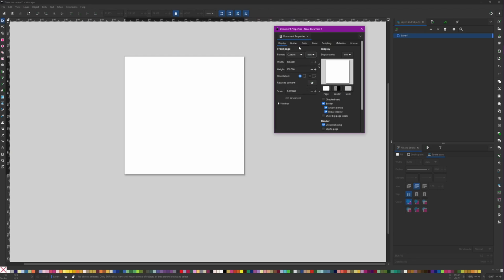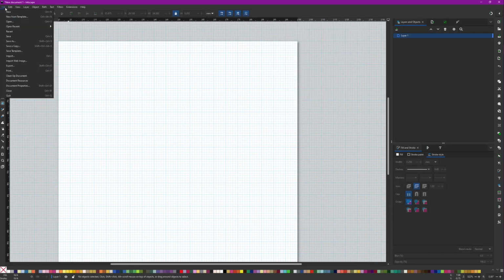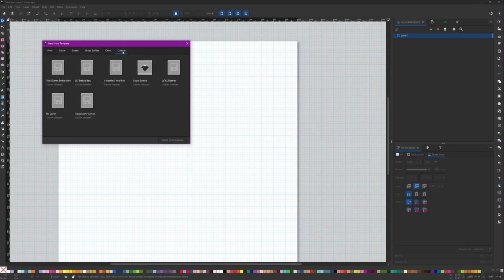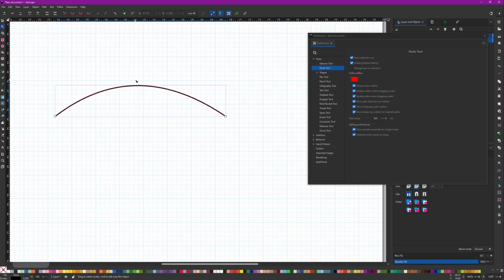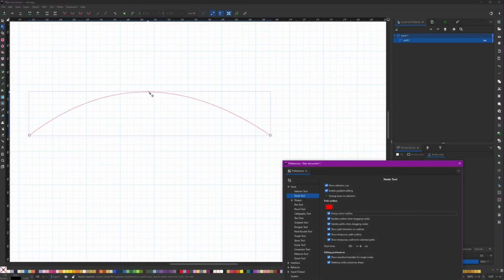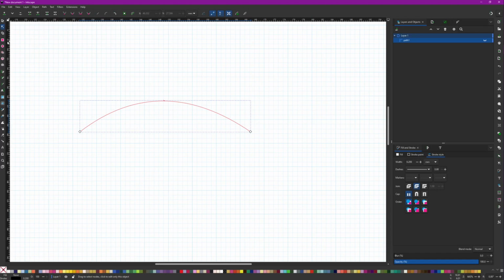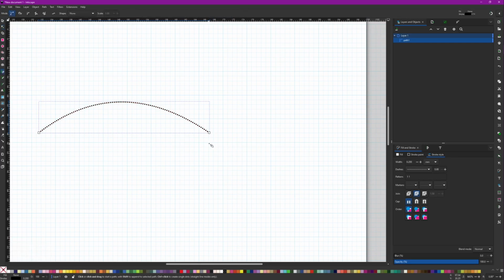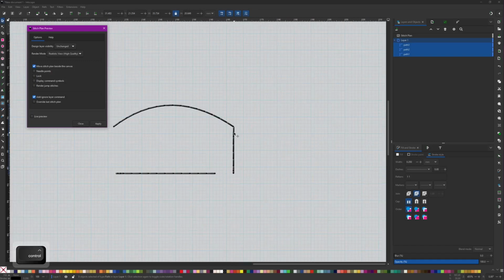Ink/Stitch Guide: How to Set up Your Inkscape for Use With Ink/Stitch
This is a quick video on how to set your Inkscape install up for use with the Ink/Stitch plugin - It does not cover the installation of Inkscape or Ink/Stitch themselves, or how to use Inkscape, but how to make it easier to use Ink/Stitch in Inkscape.
I cover how to setup your page grid to make measurements when digitizing easier, and turning path outlines and path directions on, and why they are useful, as well as adjusting your minimum jump stitch length.

I decided to start a guide series for Ink/Stitch after being asked by multiple people in a Machine Embroidery discord server!

Video Chapters:
0:00 Intro
0:20 Setting up the Page Format
1:19 Setting up a Page Grid
2:22 Saving a Page Template/Default Template
3:40 Enabling Path Outlines and Directions
4:08 Why are Path Outlines and Directions Important?
5:48 Setting up Minimum Jump Stitch Length